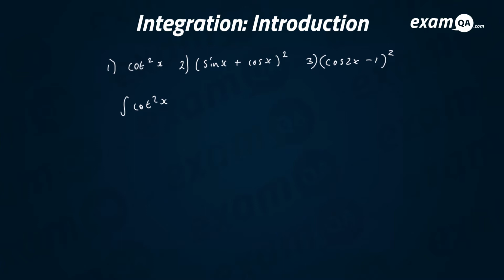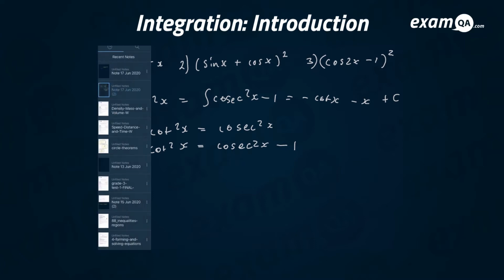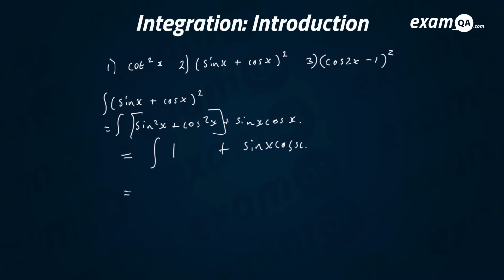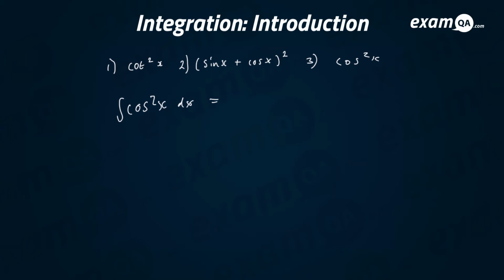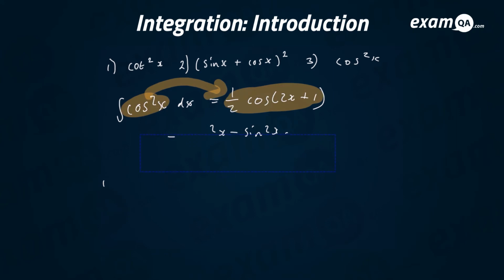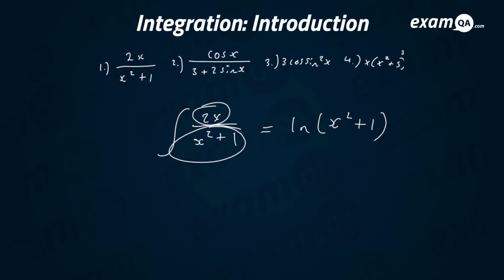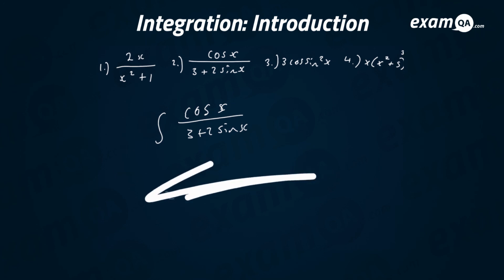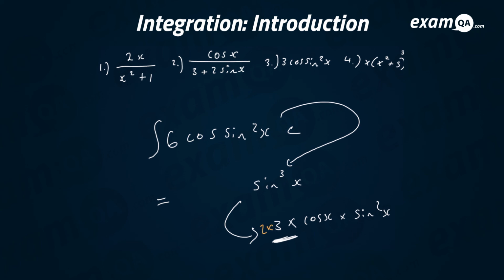Integration: Introduction (Trig Functions & Reverse Chain Rule) - Part 2 | A-Level Maths